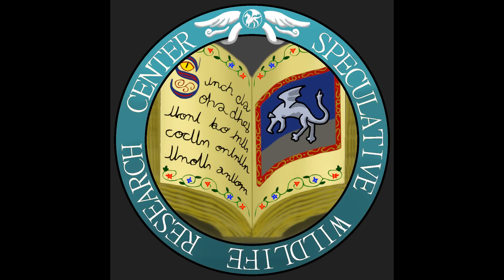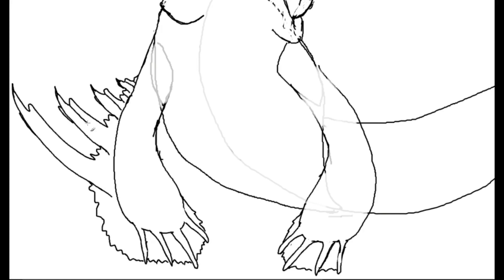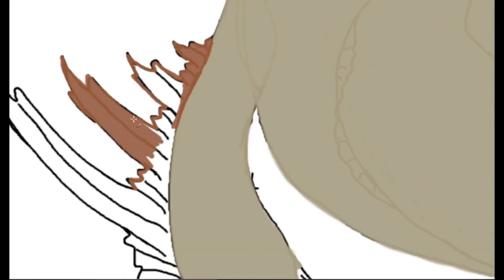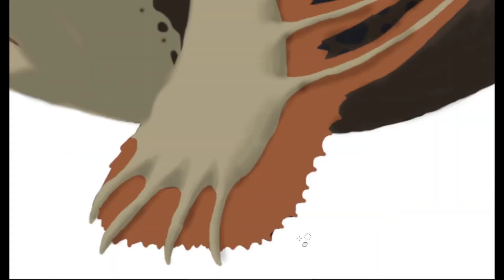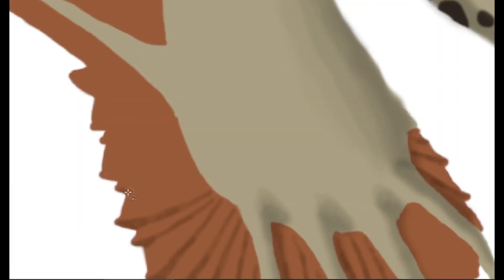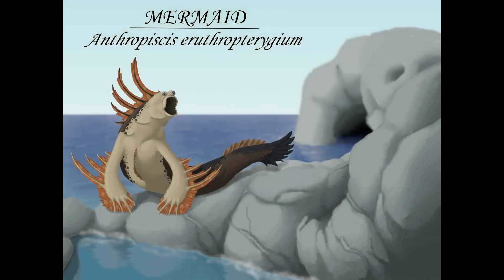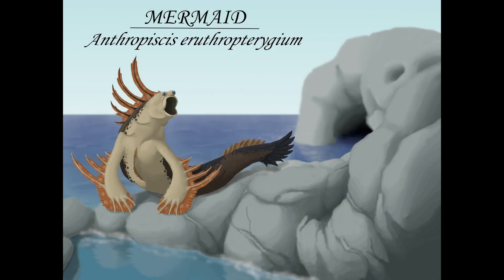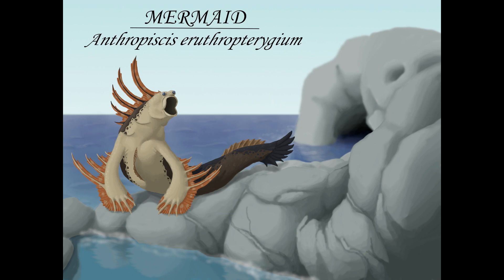Mermaids Reimagined! (Speculative Biology)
Half human, half fish, all shipwrecking maneaters! Let's take a look at the Mermaids and see what they could be like as living animals reimagined through speculative biology!